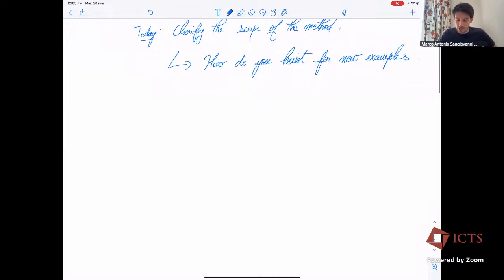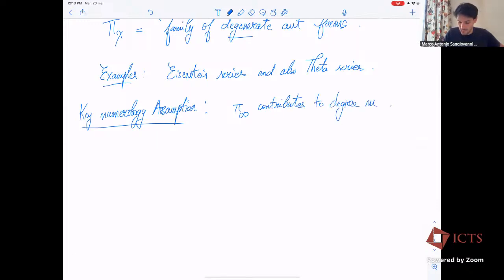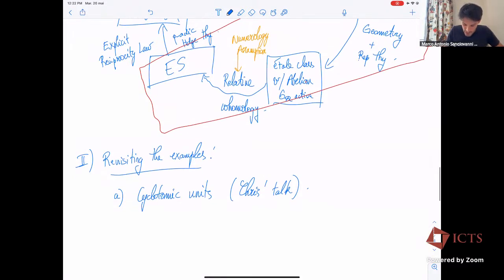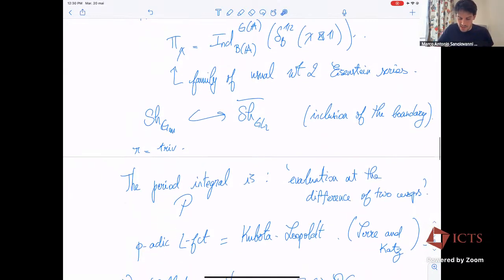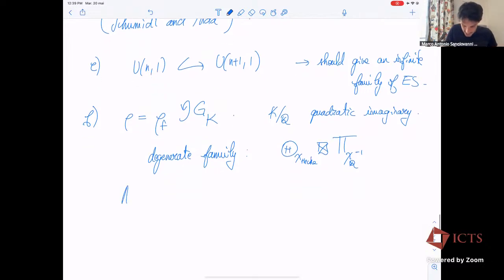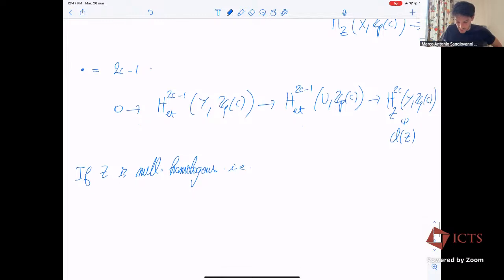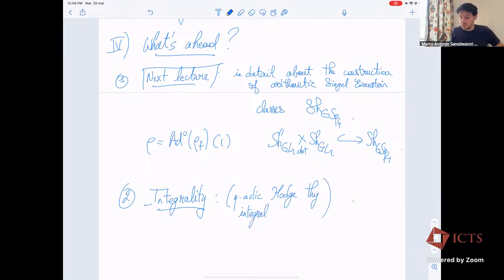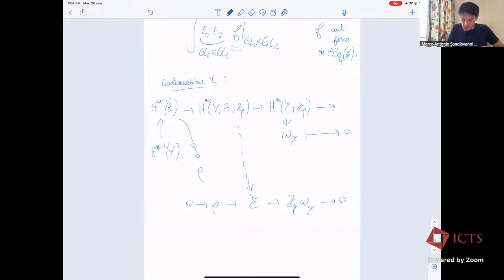Degenerate automorphic forms and Euler systems-II by Marco Sangiovanni Vincentelli